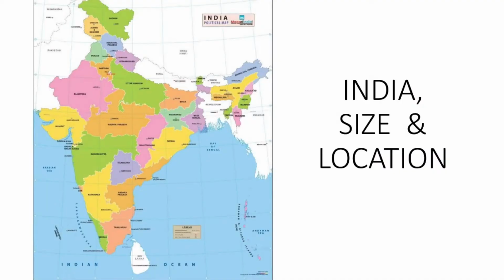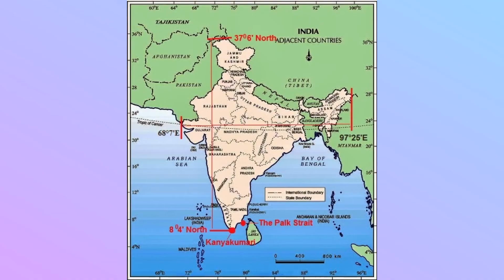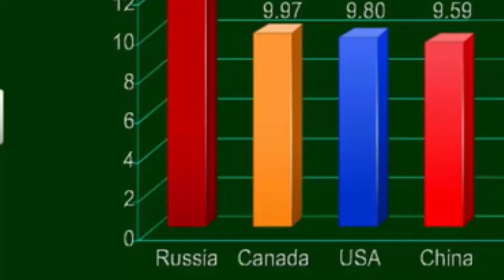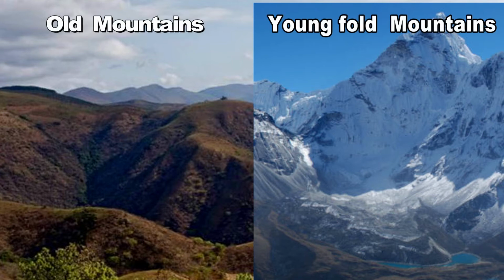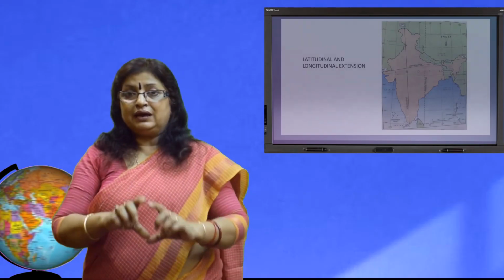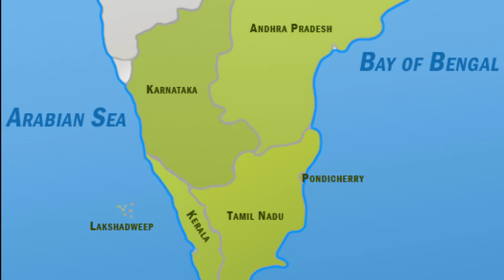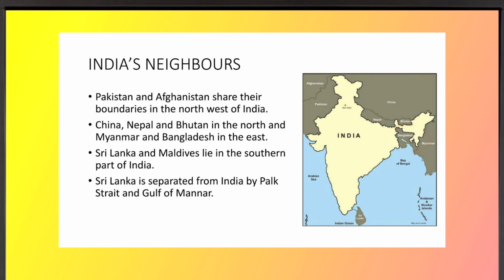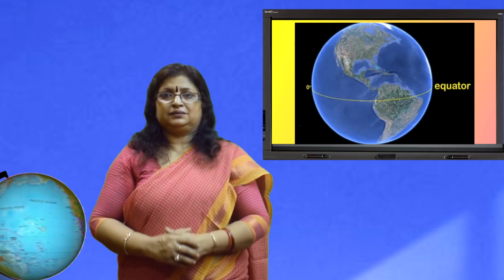S.S.T Contemporary India 1 Ch India - Size and Location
About India Location:-

India is situated north of the equator between 8°4' north to 37°6' north latitude and 68°7' east to 97°25' east longitude. It is the seventh-largest country in the world, with a total area of 3,287,263 square kilometers (1,269,219 sq mi). India measures 3,214 km (1,997 mi) from north to south and 2,933 km (1,822 mi) from east to west.